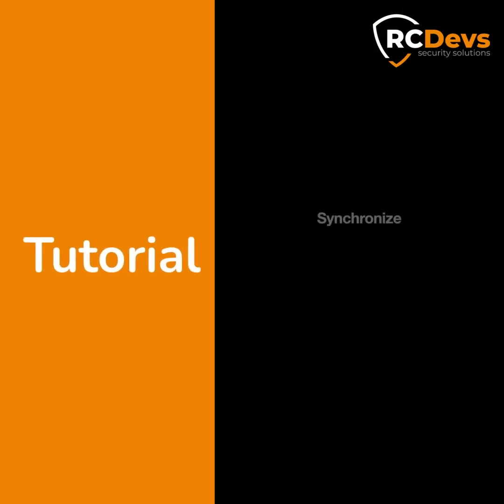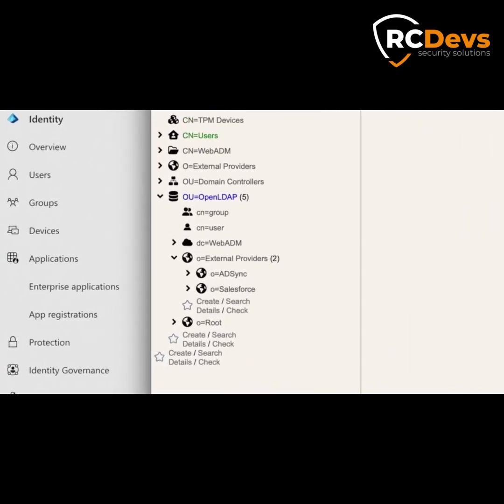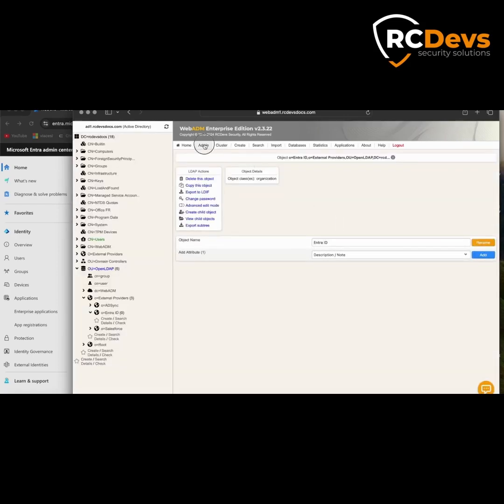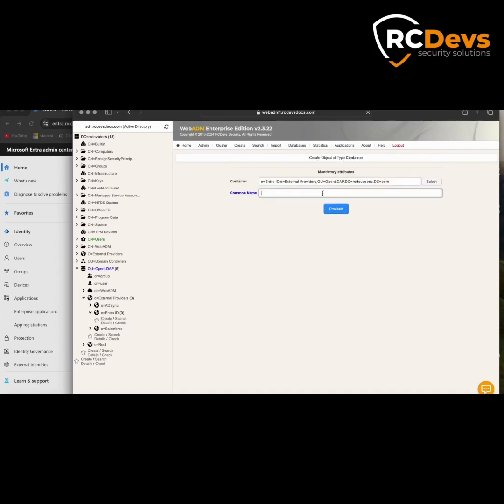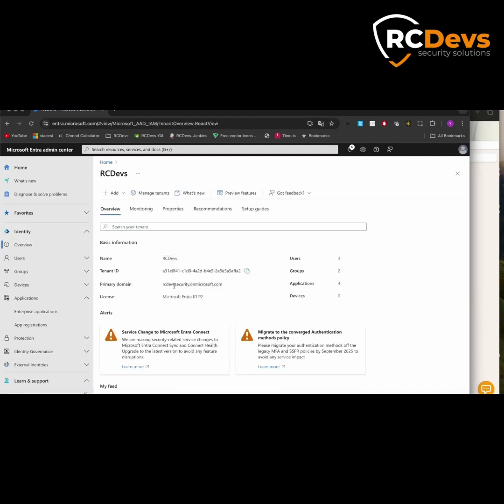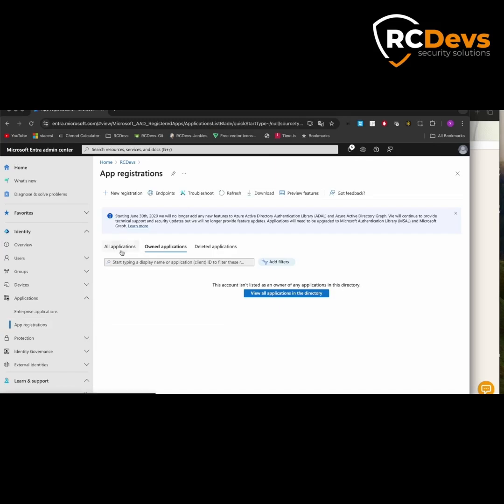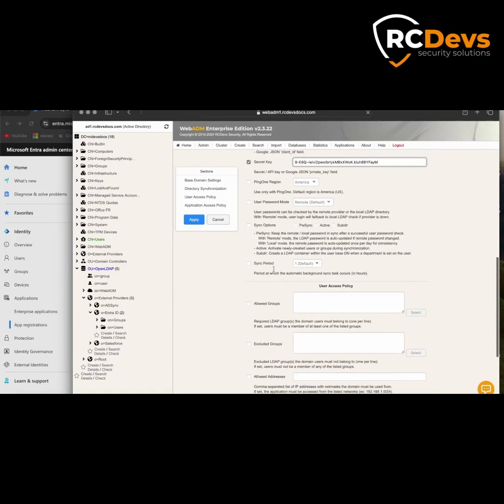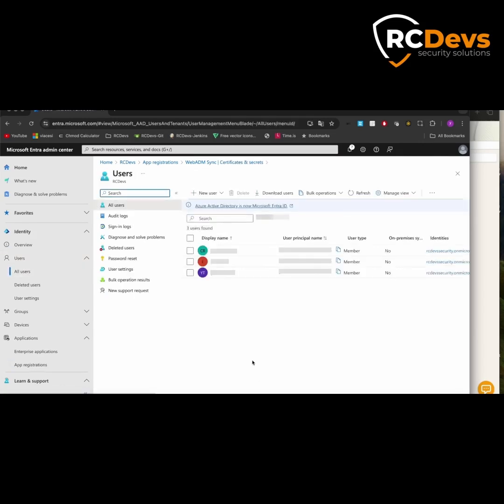Synchronize Entra ID identities and groups within WebADM | OpenOTP Full Tutorial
In this step-by-step tutorial, we guide you through the process of synchronizing an Entra ID tenant with EAM and a back-end LDAP directory configured using the powerful WebADM framework. This integration ensures seamless synchronization between Active Directory (AD), OpenLDAP, and your Entra ID tenant, allowing efficient user and group management.

📋 What You'll Learn:
. Setting up a synchronized environment for Entra ID and WebADM.
. Configuring a user domain and organizational containers for users and groups.
. Establishing an LDAP search base and defining a UPN suffix for domain matching.
. Registering a WebADM Sync application in Entra ID, generating a client ID and secret for secure connectivity.
. Synchronizing passwords, subdirectories, and objects like users and groups.
. Exploring password validation modes to extend Entra ID credentials beyond its native environment.

🔧 Key Topics Covered:
. Environment Setup: Configure WebADM with Active Directory and OpenLDAP, and create an organization object to host Entra ID users and groups.
. Search Base Configuration: Ensure proper synchronization of users and groups into their respective containers by setting a precise search base.
. Entra ID Provider Setup: Configure the Entra ID provider with tenant ID, client ID, and domain-specific UPN suffix.
. Application & Secret Management: Learn how to generate and integrate the client secret for secure synchronization.
. Sync Process Verification: Watch as users and groups are synchronized in real-time, ensuring all configurations are correctly applied.
. Integration Options: Discover two password validation modes: local validation via Entra ID or external validation directly through Entra ID.

This video is perfect for:

- IT professionals managing identity and access management (IAM).
- System administrators integrating Microsoft Entra ID with on-premise LDAP solutions.
- Organizations seeking efficient password synchronization and user management workflows.

For a detailed step-by-step guide covering configuration, synchronization settings, and integration options for Entra ID and WebADM, you can visit: